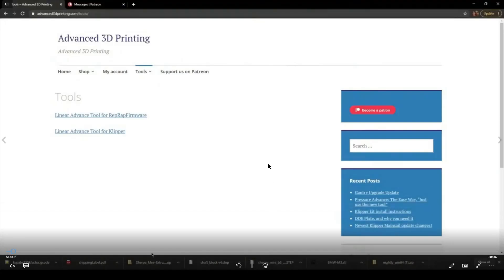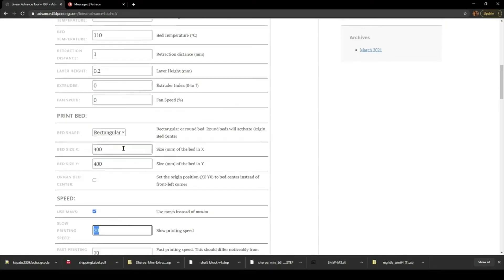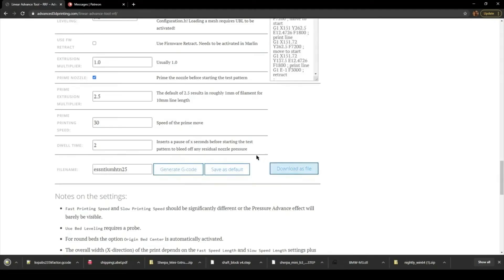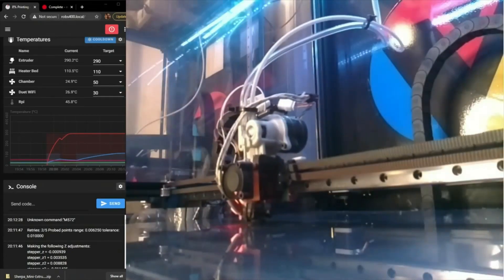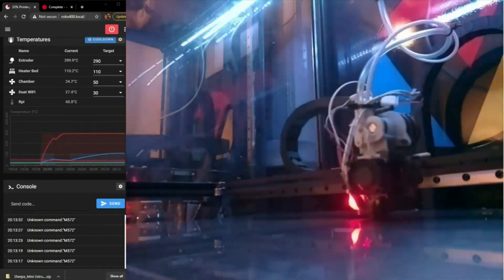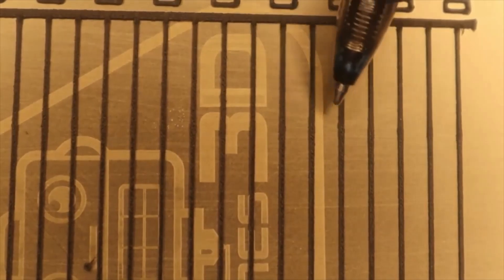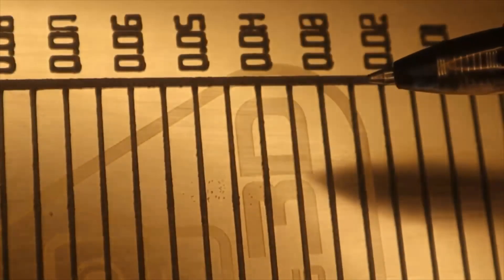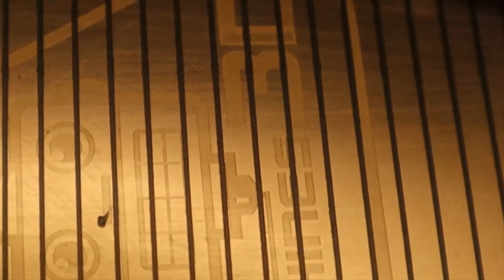Pressure advance tool, tune PA aka linear advance in less than 10 minutes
The only automated way to tune Pressure advance without using a large amount of time or filament. I modified the Marlin generator to produce RRF and Klipper code its available on my